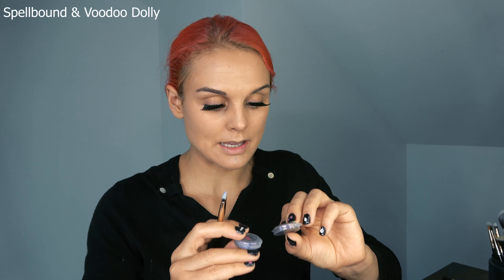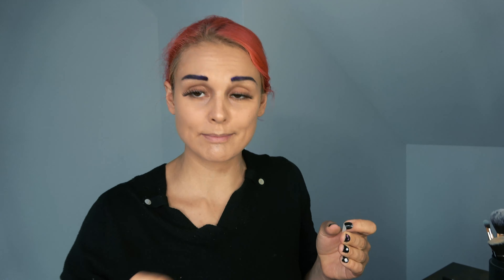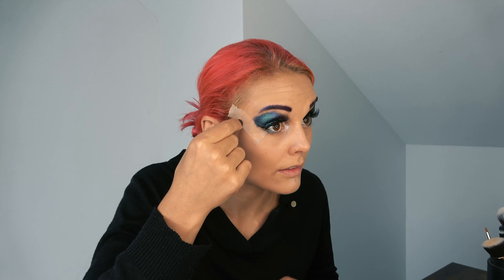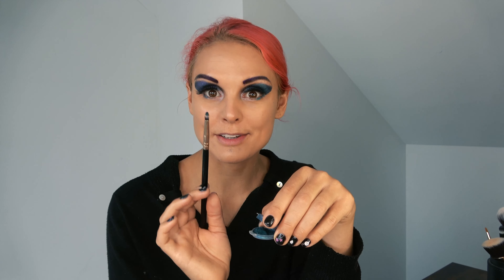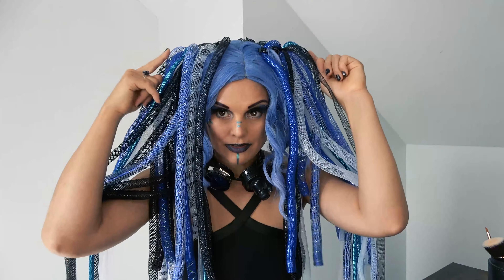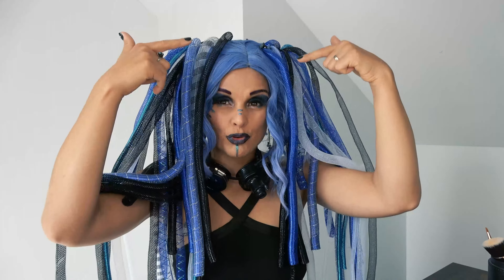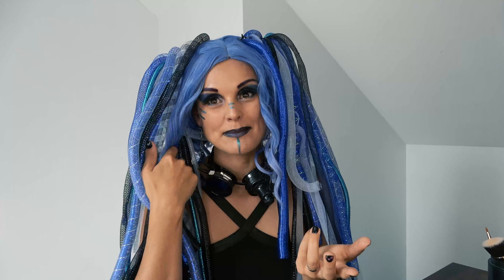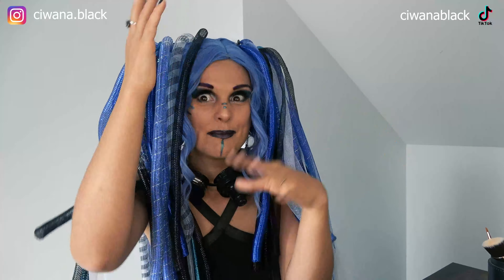CYBERGOTH Makeup / Transformation | GRWM | Ciwana Black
Cybergoth Makeup / Transformation and talking a bit about life. :)
Makeup was send to me for free by Concrete Minerals. :)
They make really colorful vegan makeup.

Music: Faderhead - When the freaks come out, Generation Black, Know your Darkness

I HAVE NO ASSOCIATION WITH ANY COMPANIES MENTIONED IN THIS VIDEO UNLESS OTHERWISE SPECIFIED